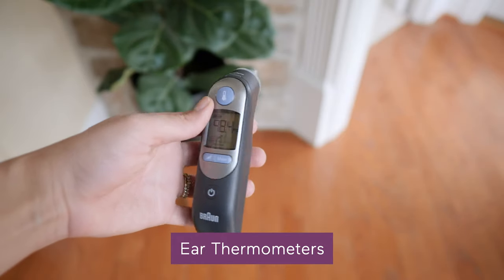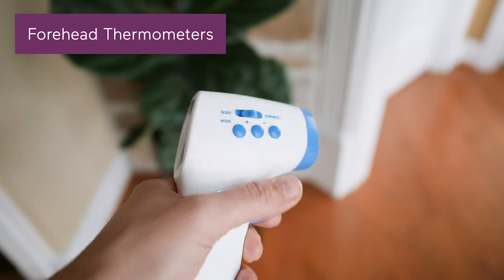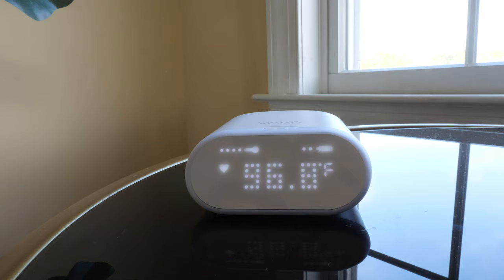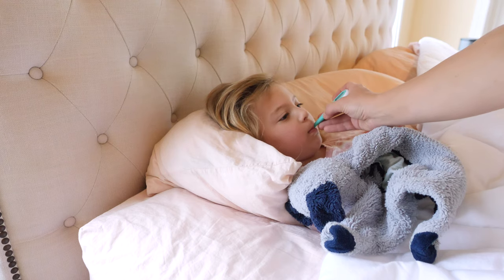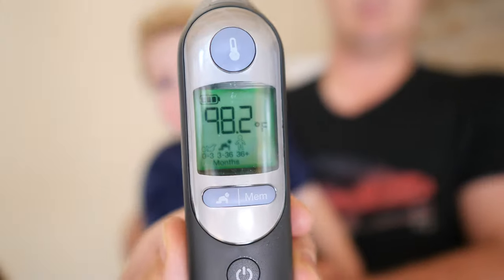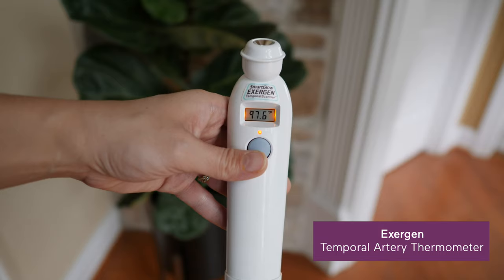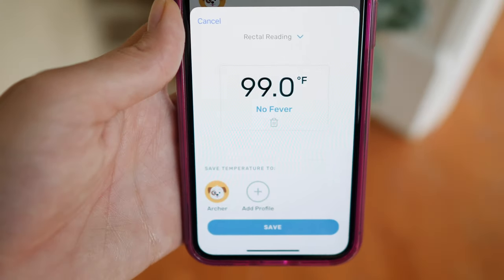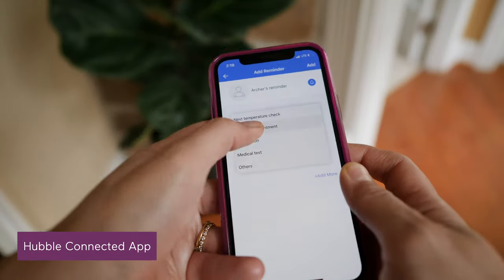How to Choose a Baby Thermometer | Digital vs. Ear vs. Forehead vs. Smart - Babylist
Having a thermometer can help you gauge the severity of an illness by letting you know if a fever is at play. Since there are so many different types of thermometers and options available, we break down the various types offer up some suggestions.

TYPES of Thermometers
0:35 Digital thermometers explainer
0:50 Ear thermometers explainer
1:11 Forehead thermometers explainer
1:37 Smart thermometers explainer

Popular DIGITAL Thermometers
2:17 Safety 1st Rapid Read 3-in-1
2:33 FridaBaby Quick Read Rectal
2:47 FridaBaby 3-in-1 True Temp

Popular EAR Thermometers
2:58 Braun ThermoScan7

Popular FOREHEAD Thermometers
3:19 Non-Contact Infrared
3:40 Exergen Temporal Artery

Popular SMART Thermometers
4:02 Kinsa QuickCare
4:23 VAVA Smart
4:43 Motorola Care+ 3-in-1

Doing more research? Here's a “Best Baby Thermometers” guide